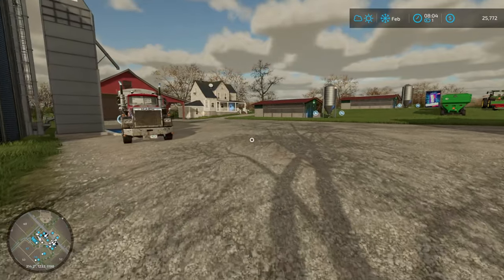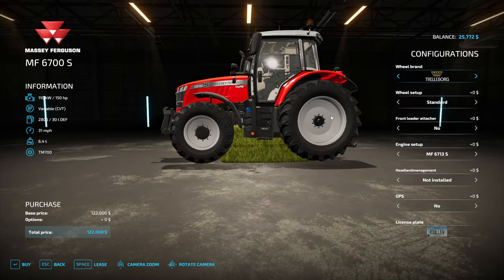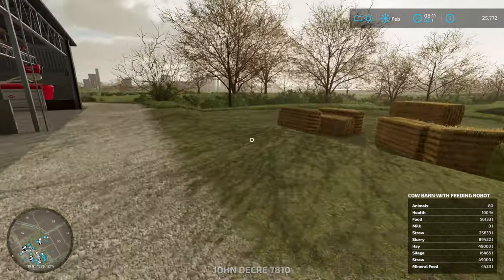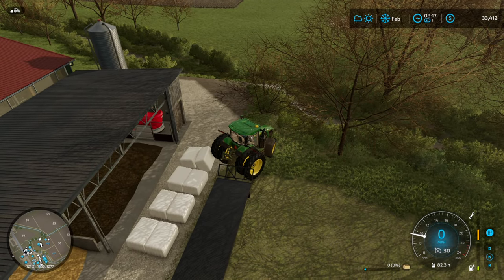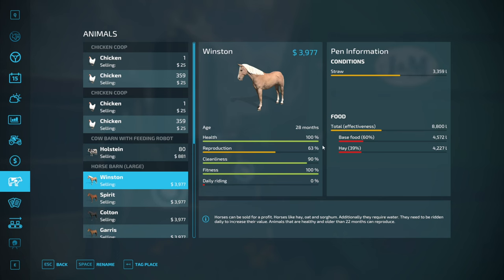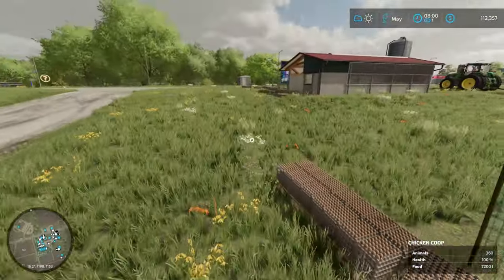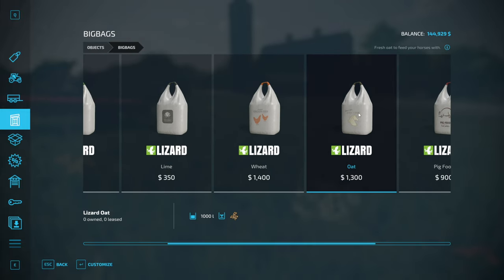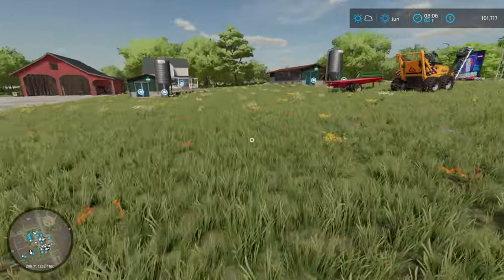All The Animals Do Is Eat! | E53 Elmcreek | Farming Simulator 22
Welcome to Farming Simulator 22!